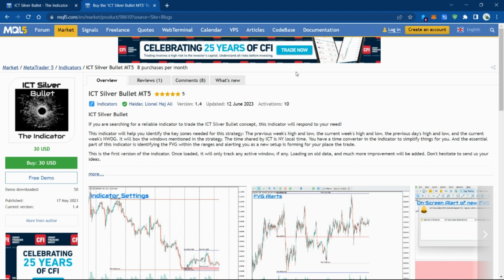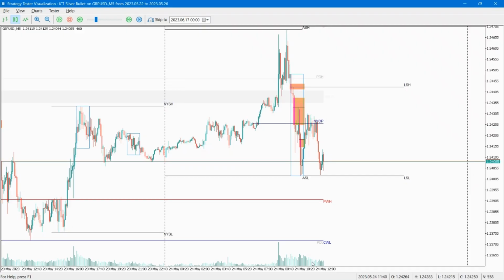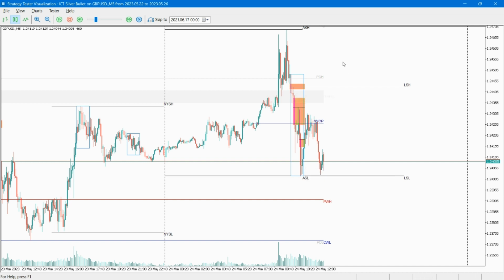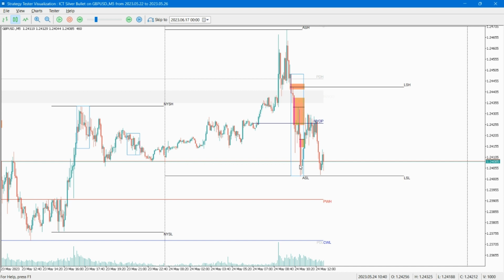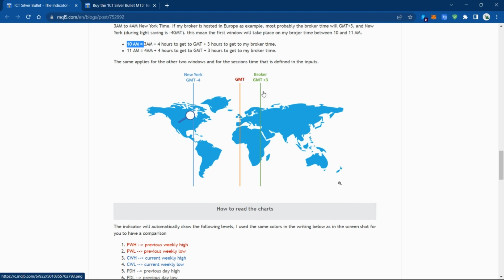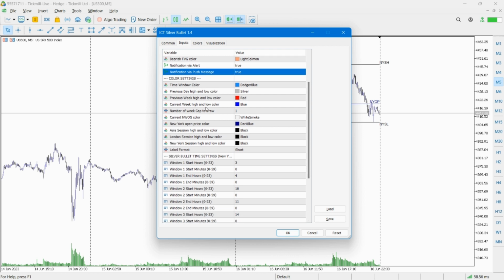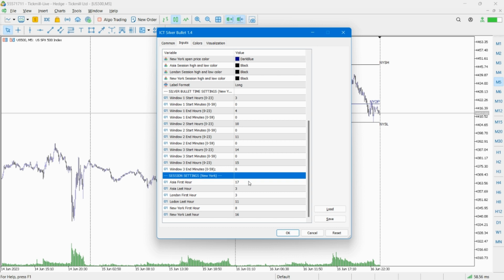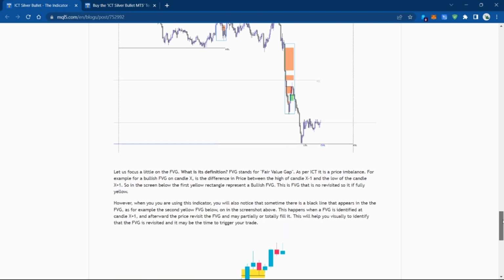ICT Silver Bullet - The indicator V1.5 Settings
In this video, I am taking step by step the different elements and configurations of the ICT Silver Bullet indicator.